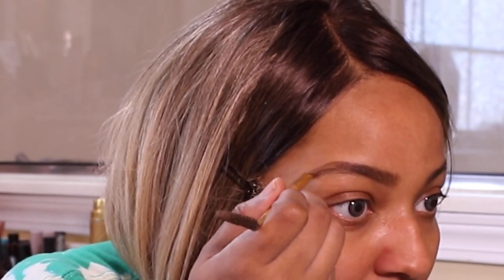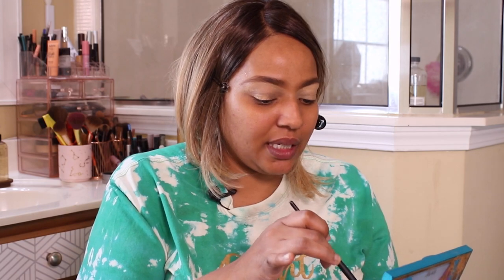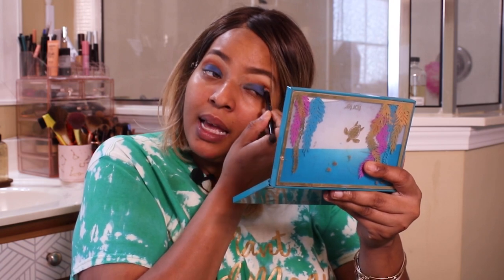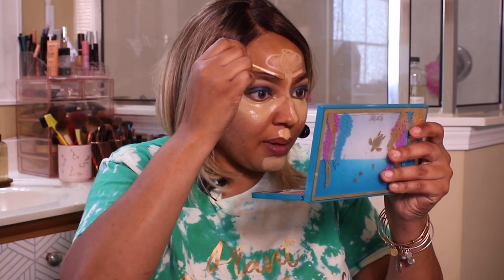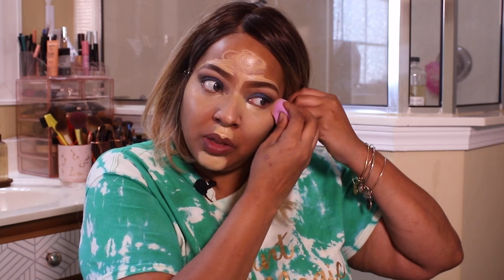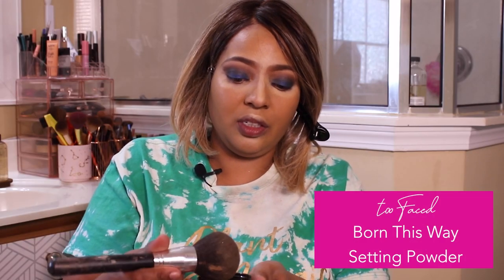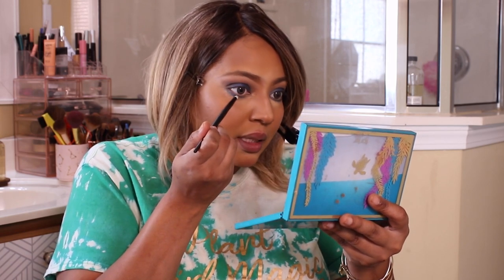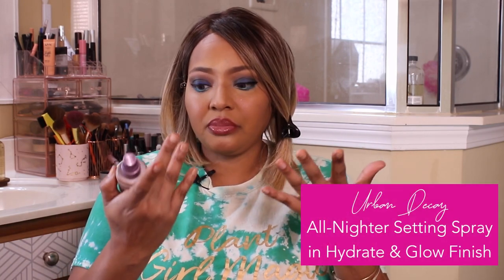My Vegan Journey + Vegan Q&A | Get Ready with Me | Chef Joya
I’m flexing my makeup artist background and doing a get ready with me video! I’ll be sharing how I became Vegan, the worst Vegan dishes I’ve ever had, and debunking some Vegan myths. All while sharing some of my top makeup tips and sharing my favorite products!

Chapters
0:00 My Makeup Base and Starting the Makeup Look
5:53 How I Became a Vegan + My Vegan Journey
7:09 Q - Is it expensive to go vegan?
8:07 Q - Where do you see Veganism going over the next 5 years?
9:44 Q - Do you think people’s perception of Veganism is changing?
10:38 Q - What’s the worst Vegan meal you’ve ever had?
12:16 How I apply foundation and concealer
17:08 How I contour my face
19:32 Finishing up the eye makeup
20:57 Applying my lip products
21:24 Winged eyeliner + my favorite vegan lashes

- *Tarte Rainforest of the Sea celebration must-haves color collection
- Kylie Cosmetics High Gloss in “Diva”
- Urban Decay All Nighter Face Setting Spray in Hydrate & Glow Finish
- Kiss Lash Couture Faux Mink Lashes in Matte Black

Brunchin’ with Chef Joya: Elevated Brunch Fare with a Vegan Twist